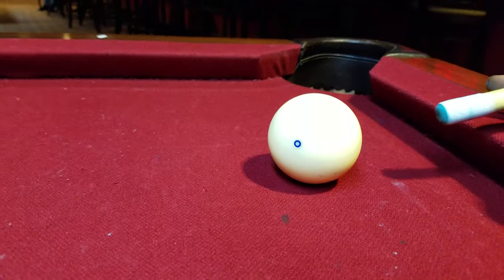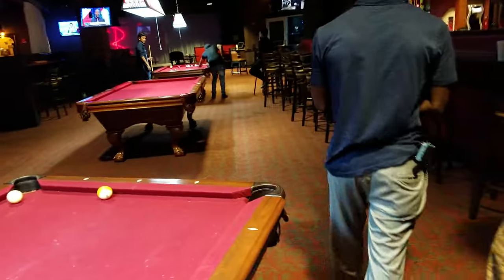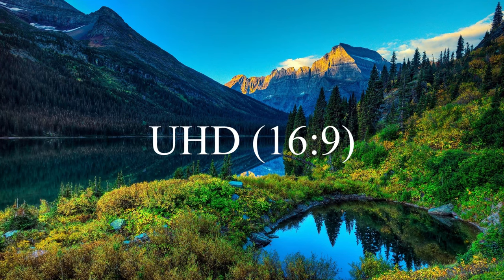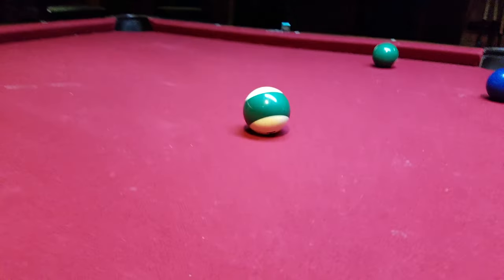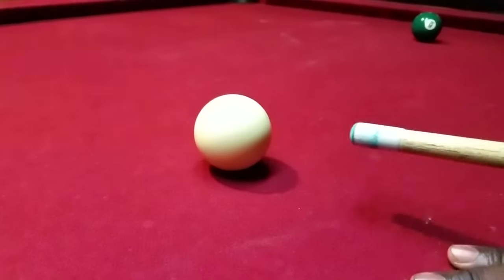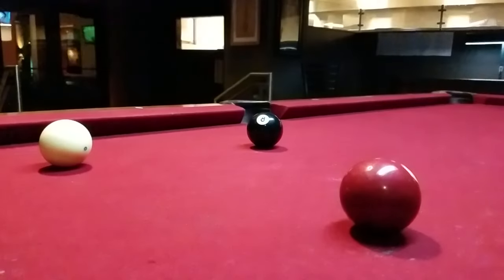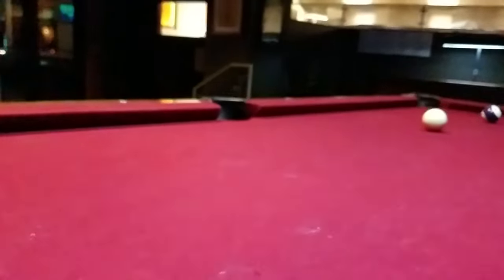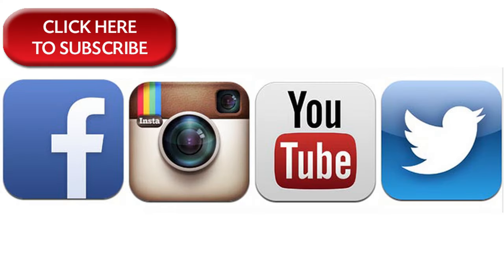Samsung Galaxy S7 Low Light Camera Test w/slow mo | Get Fixed